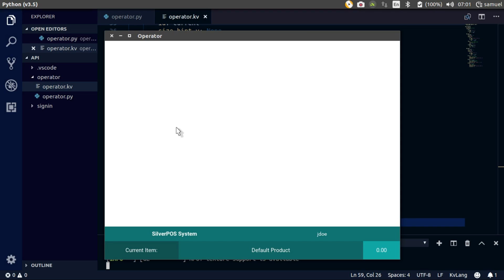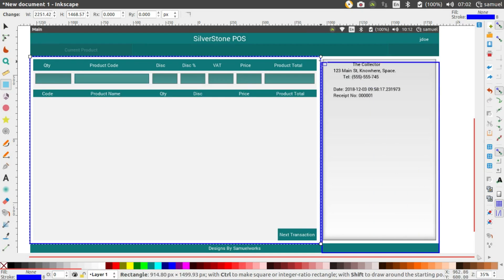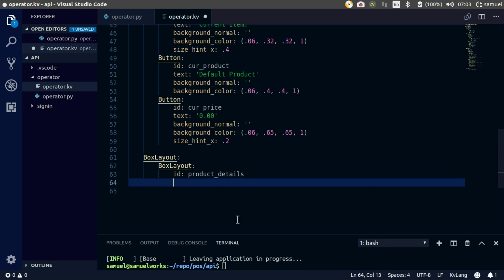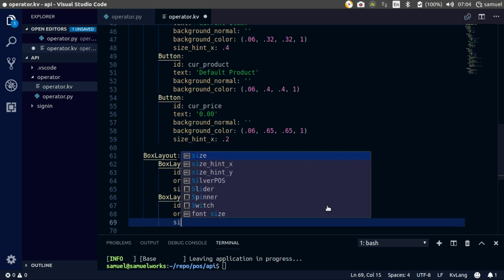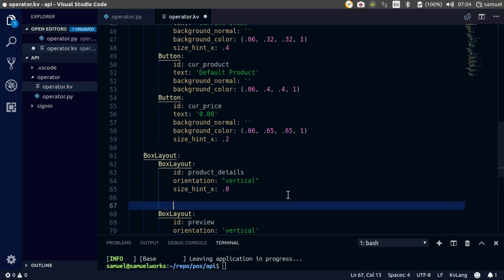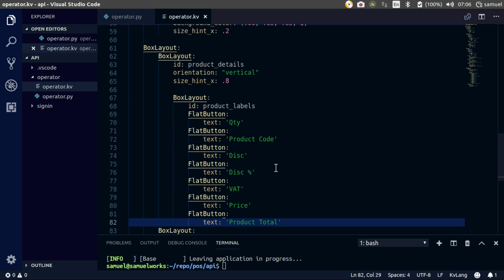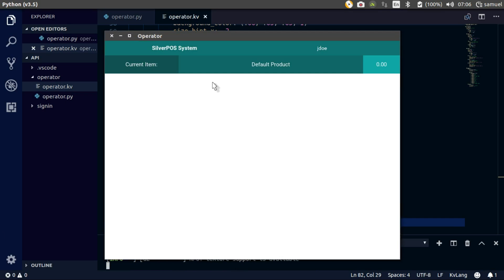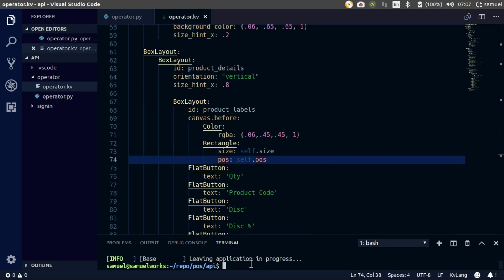Python/Kivy POS System Part 3:POS Screen(Part 4)